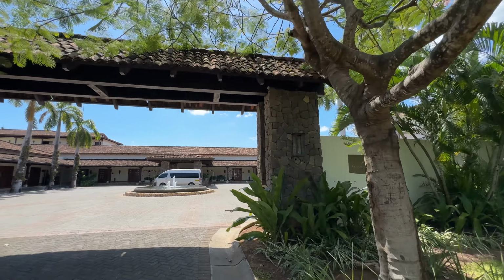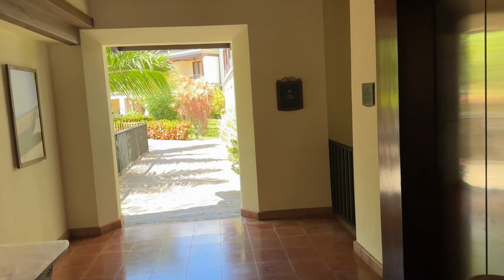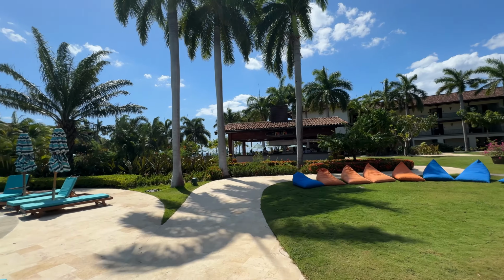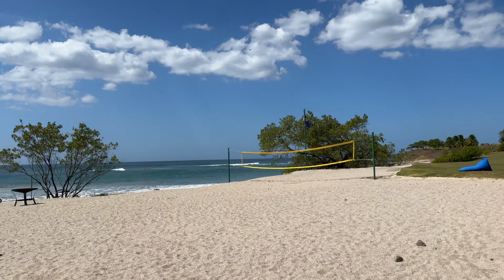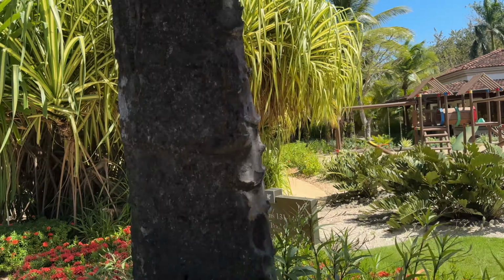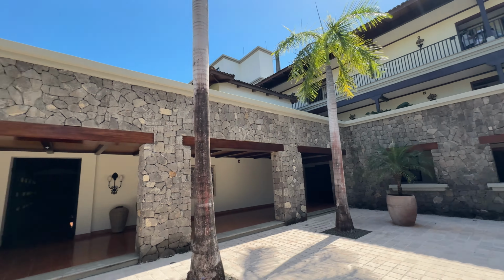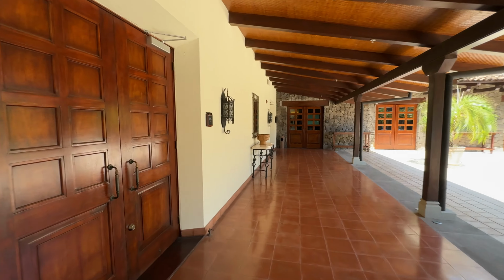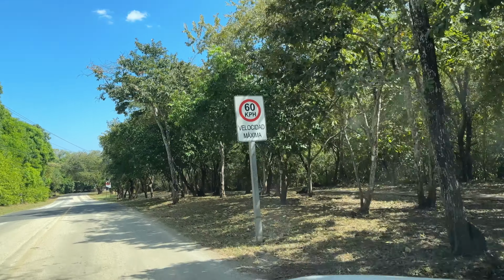JW Marriott Guanacaste Costa Rica Resort Tour Review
In this tour of the JW Marriott in Guanacaste Costa Rica we walk around the property and I tell you my review based on what I saw. The location is beautiful right along beaches and the hotel has an old Costa Rica Hacienda feeling.

Island Hopper TV Hotels and Resorts is a hotel review channel that shows you the hotels and resorts from around the world.